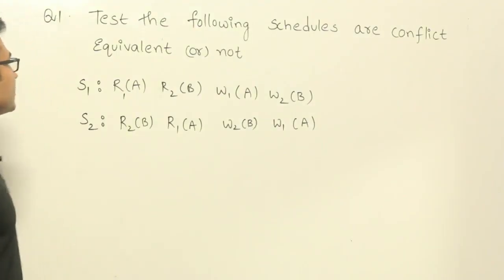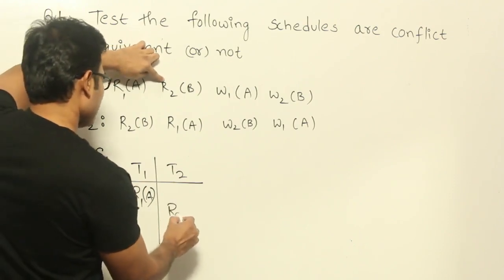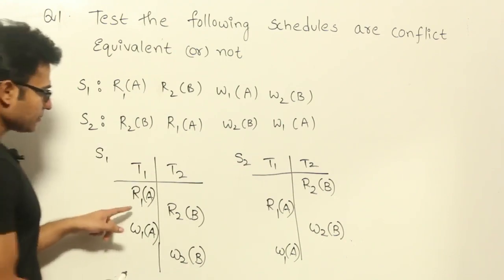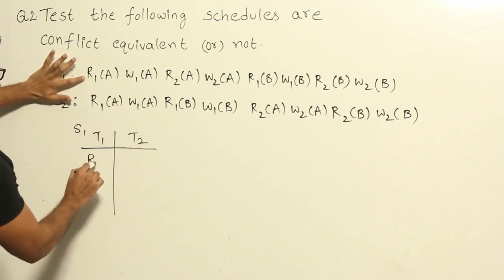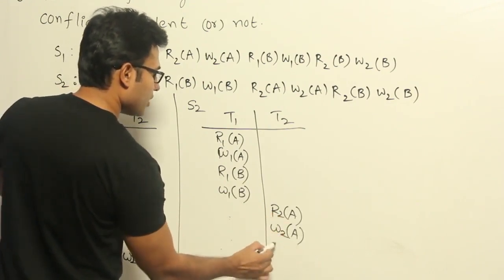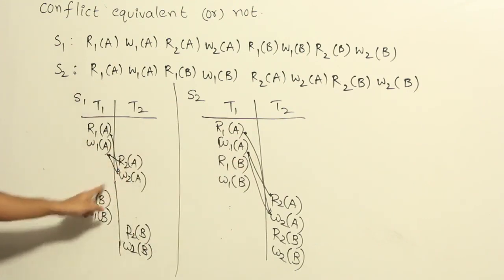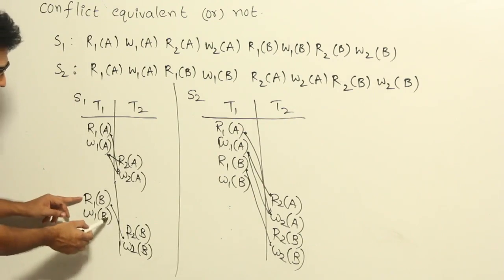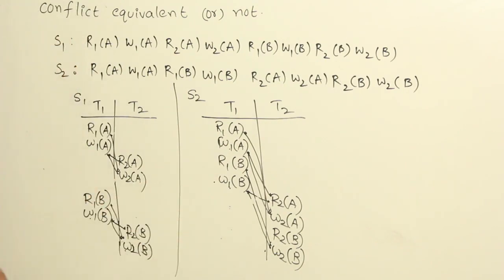13 Example 1 on Conflict equivalent schedule